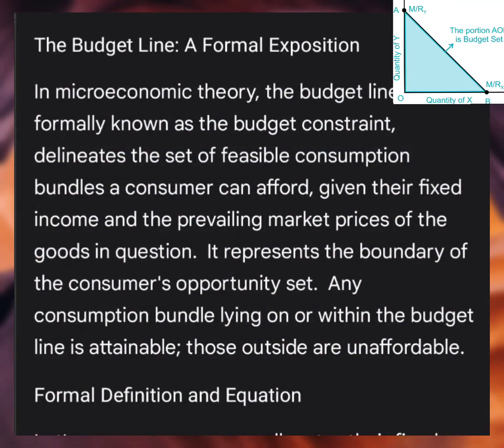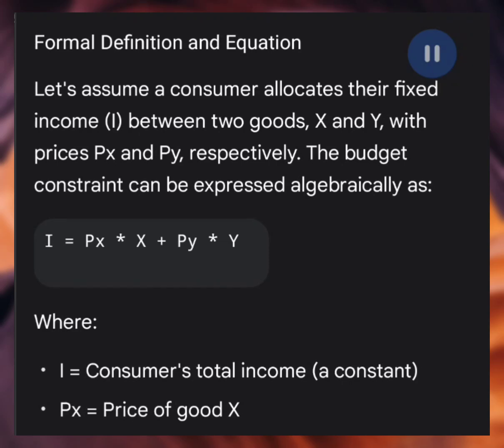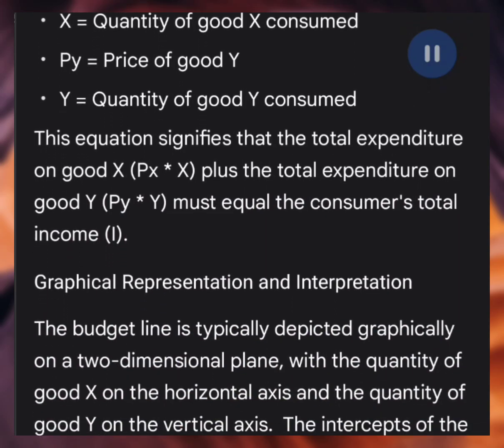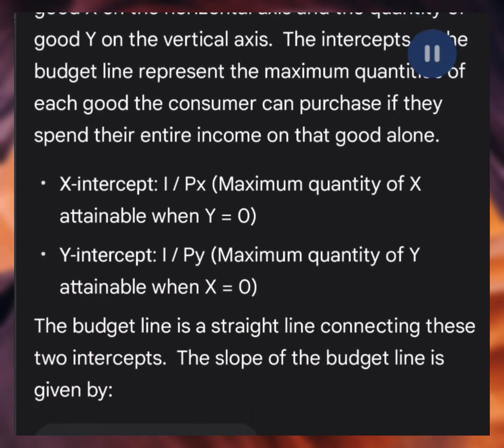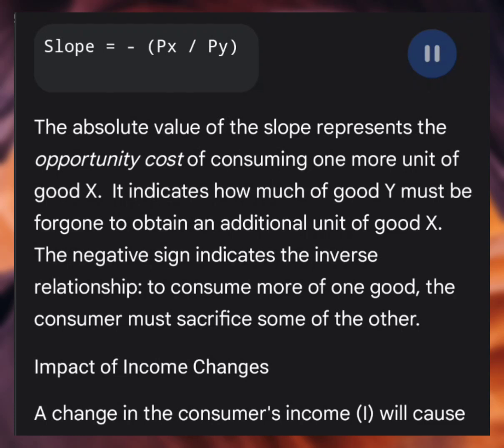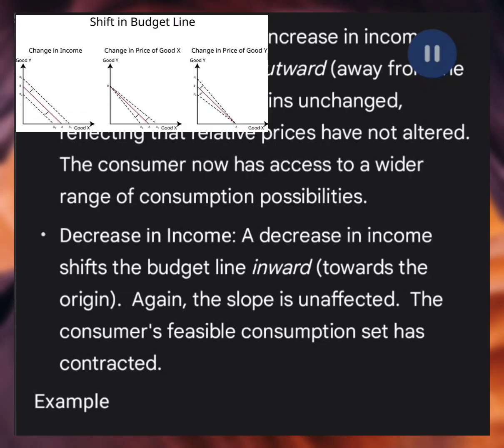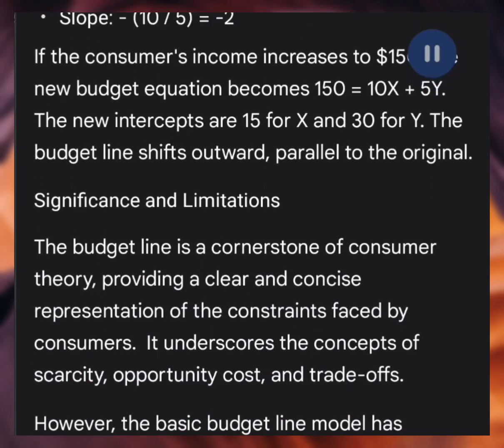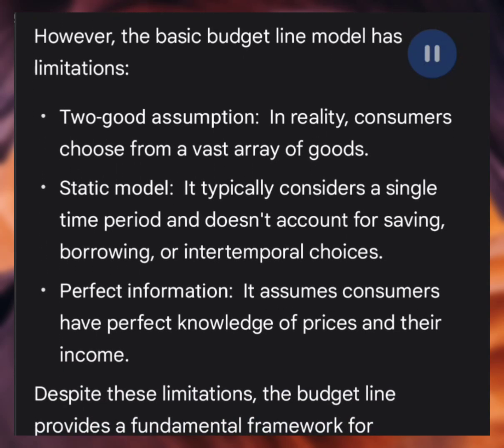Define Budget_Line/Feasible_set?Why Budget Line Slope is negative?Find the Budget_Line_interpret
What do you mean by

Why Budget Line Slope is negative?

A consumer_hasan_initial_income of $100.
The price of good_X is $10 per unit.
The price of good_Y is $5 per unit.

Find the Budget_Constraints_Equation?

Find the Budget_Line_interpret for commodity X and Y?

Pinpoint_Of_The_Budget Line?

Significance/Importance Of Budget_Line?

What's the economic_interpretation_of_Budget line?

1. *"Mastering_Microeconomics: Unlocking the Secrets of Budget_Constraints and Opportunity_Costs"*

2. *"The Economics_of_Choice: Understanding Budget Lines, Feasible_Sets, and Consumer_Behavior"*

3. *"Budgeting_for_Success: A Comprehensive Guide to Budget_Constraints, Opportunity Costs, and Consumer_Theory"*

4. *"The Budget_Line_Blueprint: How to Make Informed_Decisions_in_a_World_of_Scarcity"*

5. *"Consumer Economics Demystified: A Step-by-Step Guide to Budget Constraints, Budget Lines, and Beyond"*